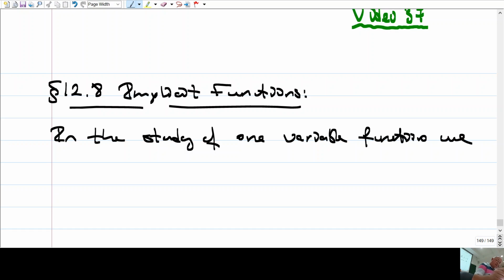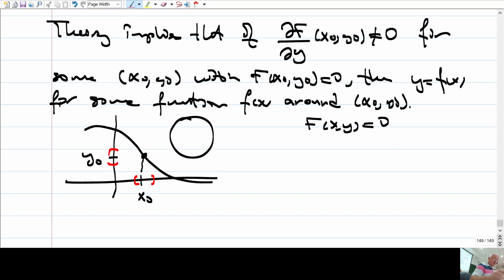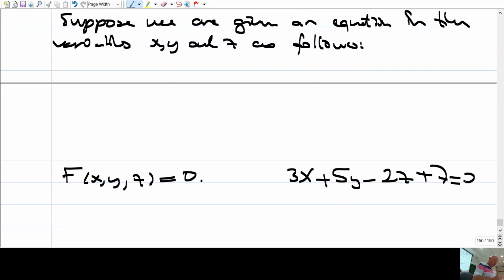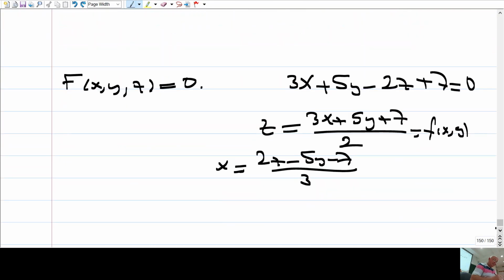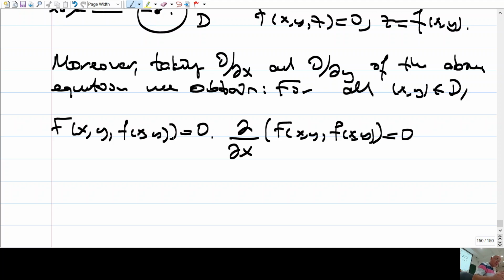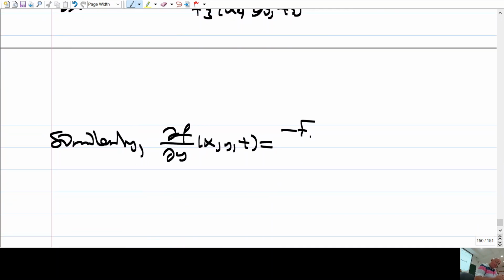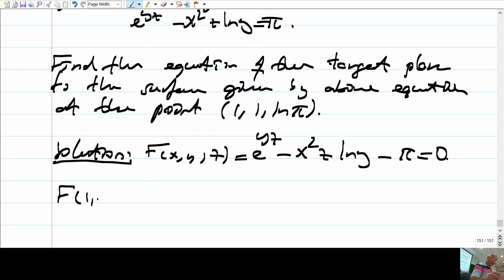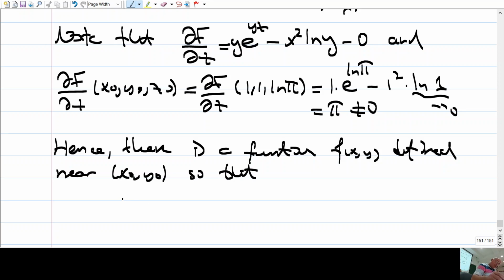Math120-37.a METU Mathematics Department Calculus II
Math 120-2022: Section 12.8: Implicit Differentiation-1.a